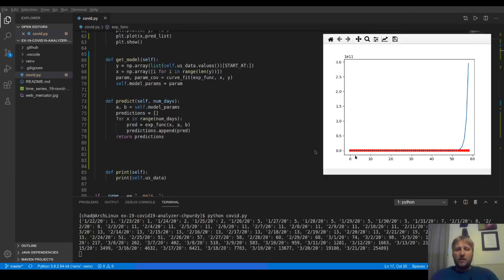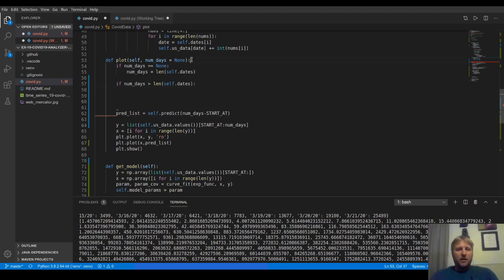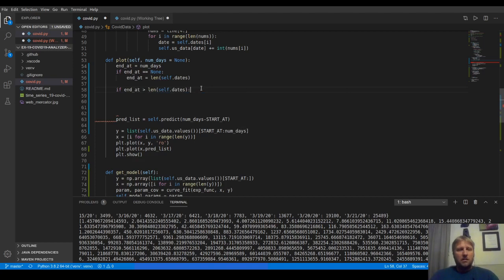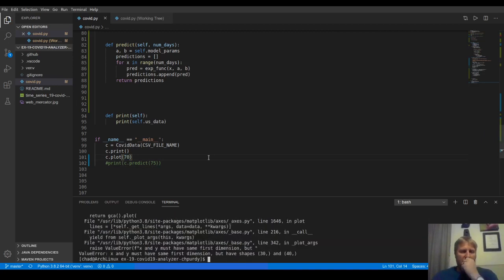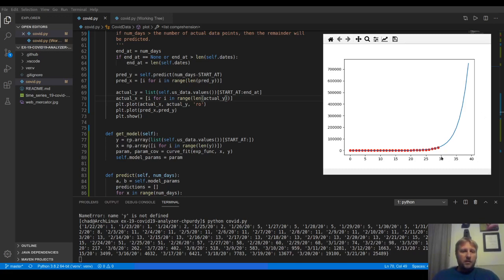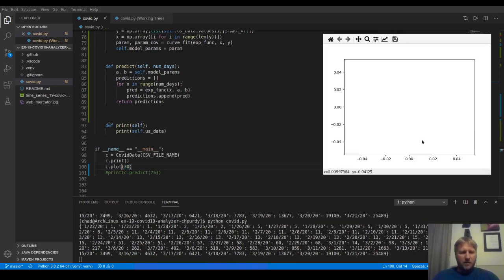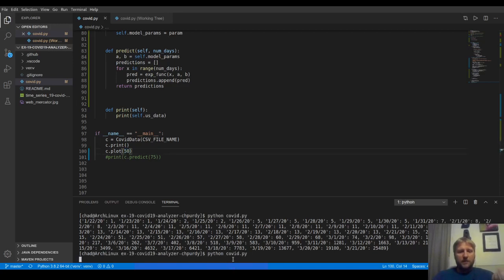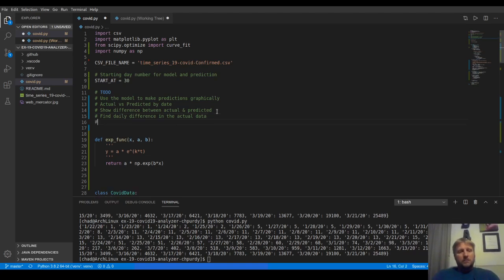Covid 19 Analyzer - Episode 10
Adding graphical predictions.